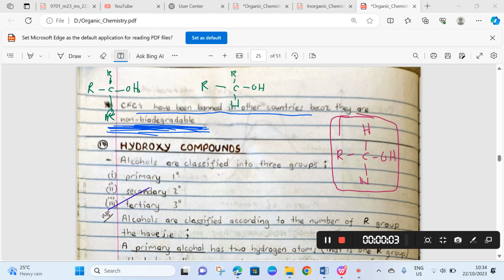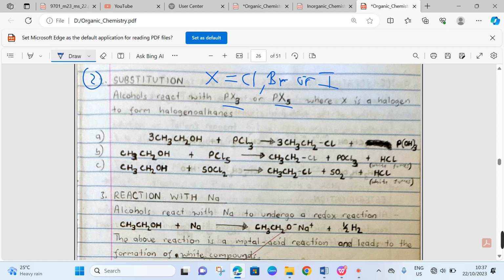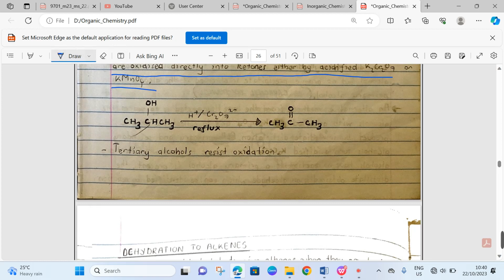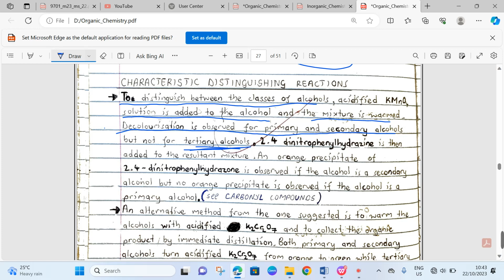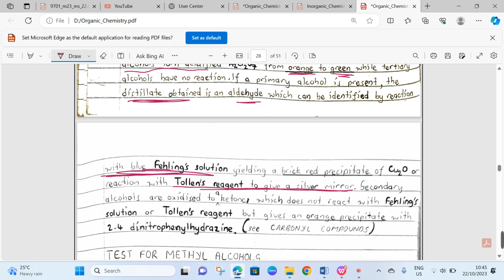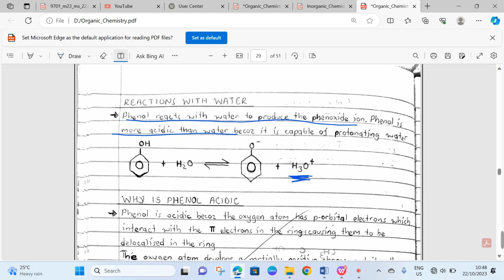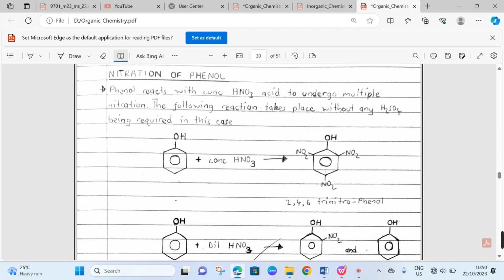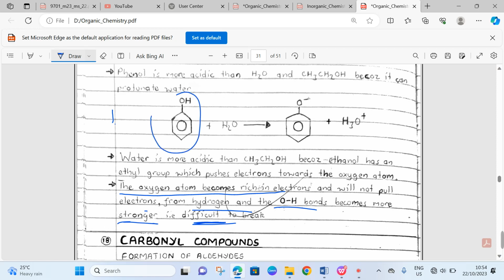6 Cambridge AS and A2 Hydroxy Compounds